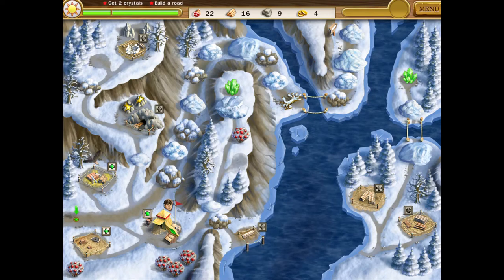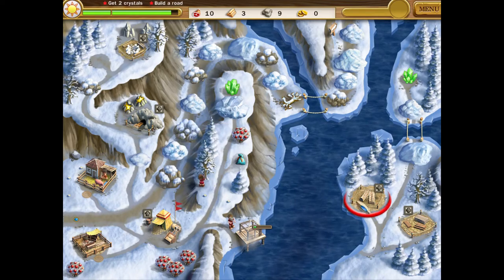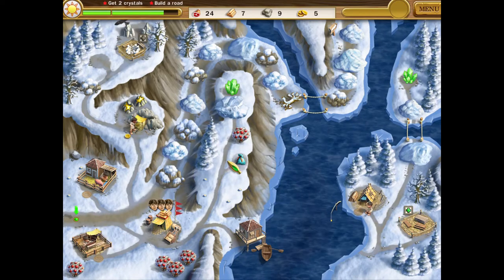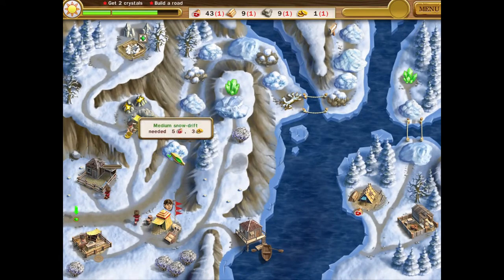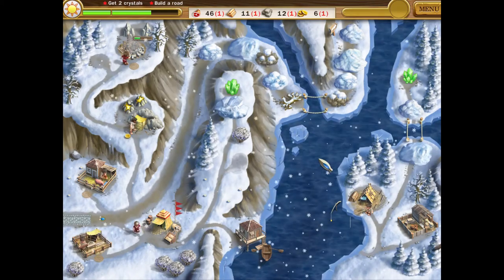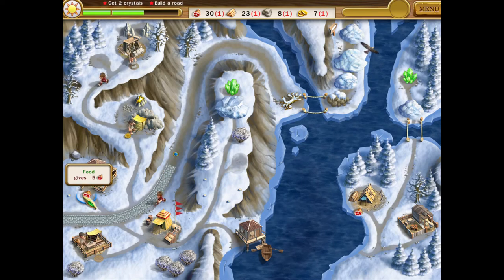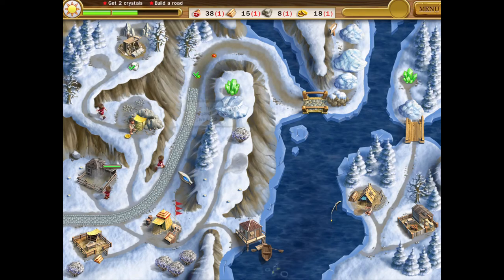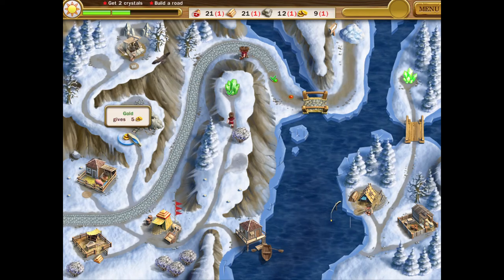Roads of Rome Episode 2 Level 6 Walkthrough - Boathouse!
New building: the boathouse, how to manage workers crossing by boat, need lots of food for this level!

How to get a Gold Flag Finish for episode 2, level 6